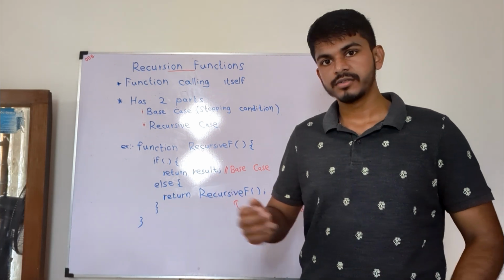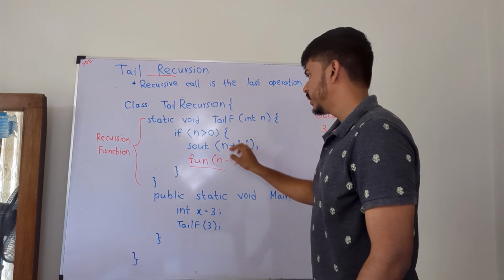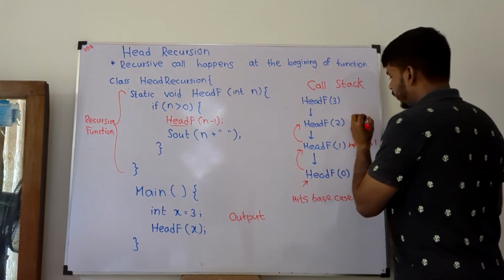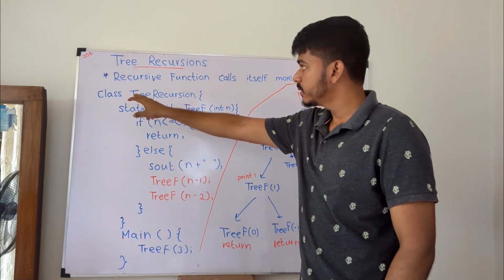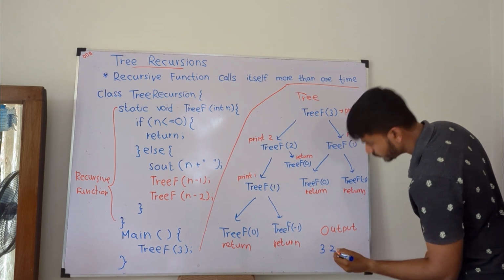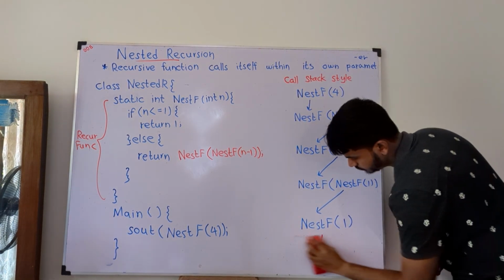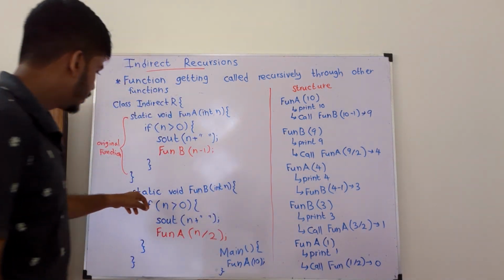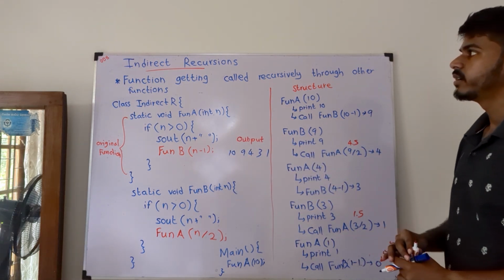Let's learn Types of Recursions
🧠 Types of Recursion Explained with Java Examples | Direct vs Indirect Recursion

In this video, we dive deep into types of recursion, focusing on both Direct Recursion and Indirect Recursion. Whether you're a beginner or brushing up for exams or interviews, this video gives you clear and practical explanations with Java code examples.

📌 Direct Recursion and its types:

Tail Recursion

Head Recursion

Linear Recursion

Tree Recursion

Nested Recursion

🔄 Indirect Recursion with step-by-step Java code walk-through

📽️ Examples used in this video are beginner-friendly and aimed at helping you understand how recursion flows and how different types work under the hood.

📌 Chapters:
00:00 - What is a Recursion function?
01:22 - Types of Recursions
02:12 - Tail Recursion
04:40 - Head Recursion
08:24 - Linear Recursion
10:44 - Tree Recursion
15:41 - Nested Recursion
19:51 - Indirect Recursion
25:23 - Outro